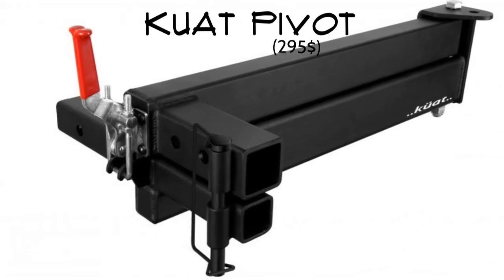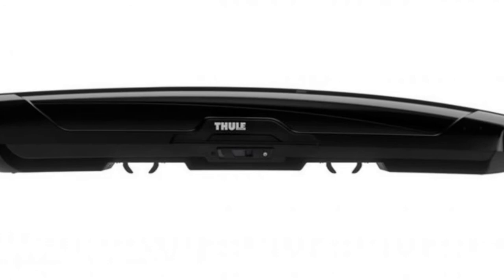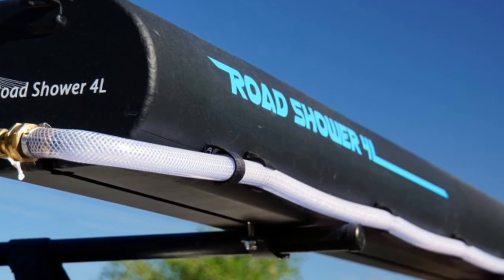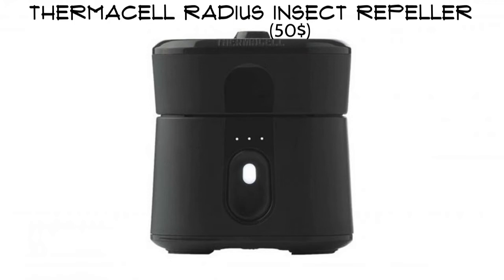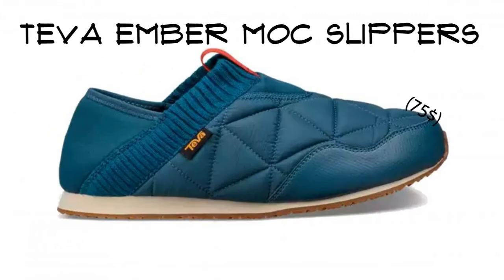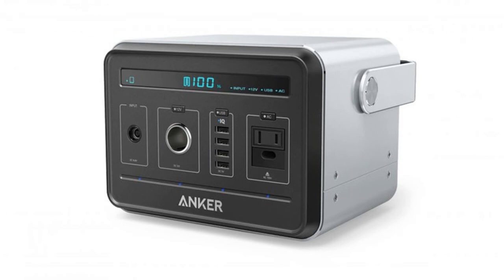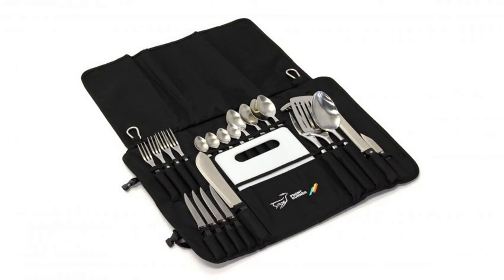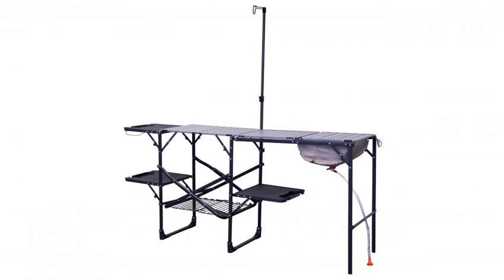The Best Car Camping Gear of 2019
Here is a list of the best gear and gadgets i think would be great for car camping 2019 ... Mainly this list is for my trip to burning man this year ... Great for you festival goers !!!